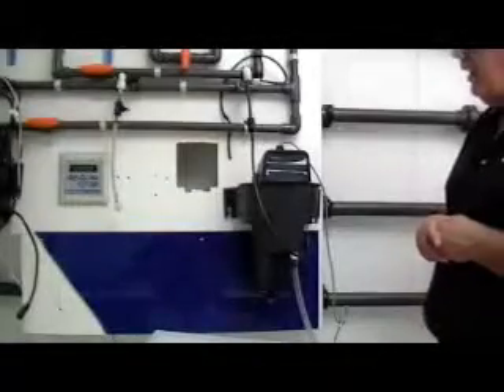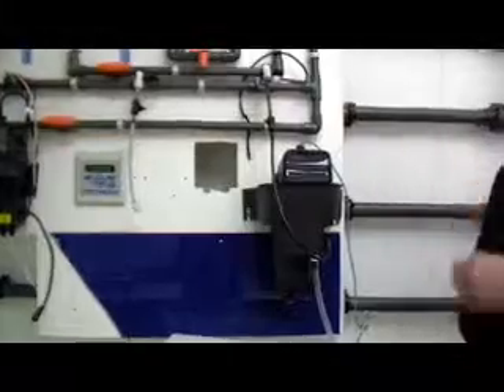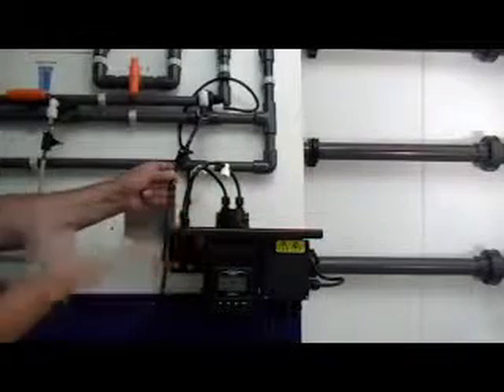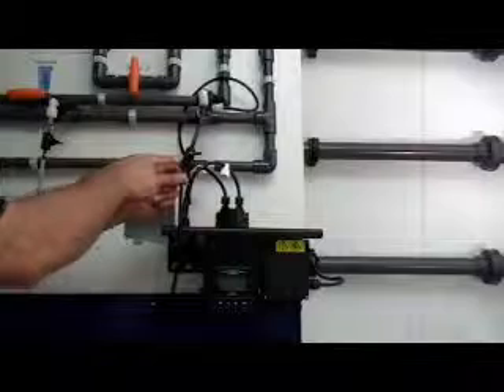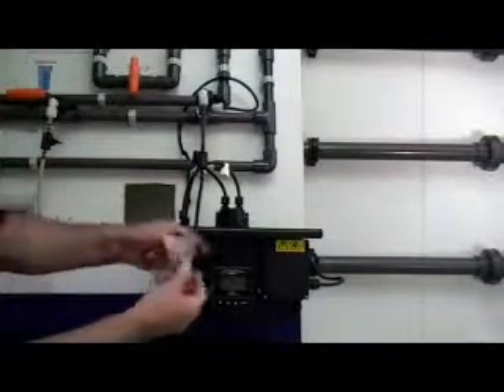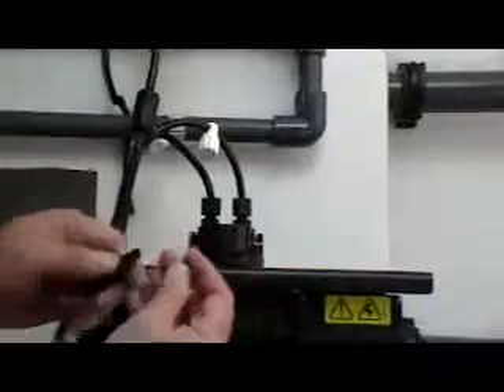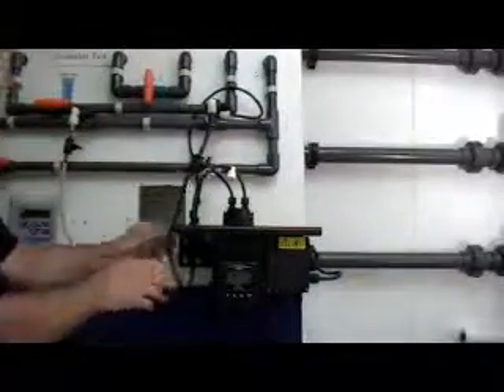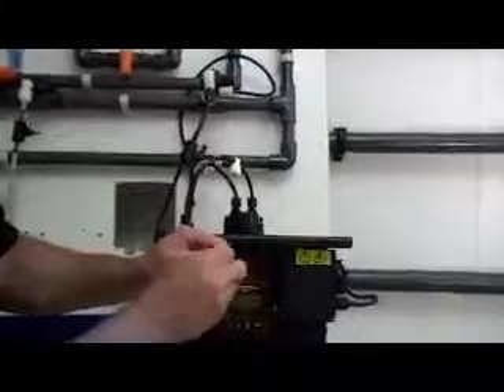Part 4 - Wall Mounting, Plumbing, Flow